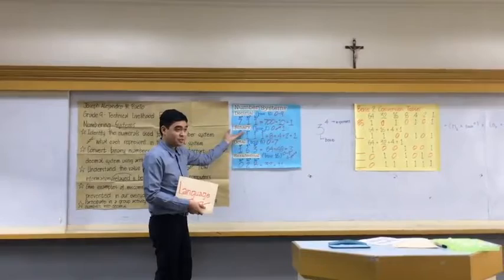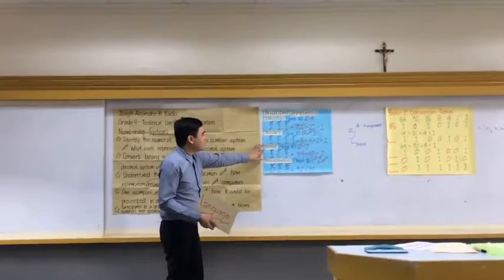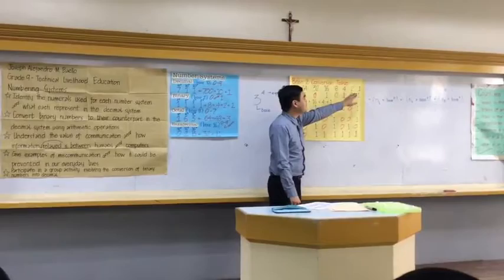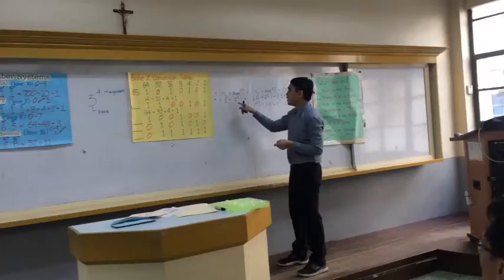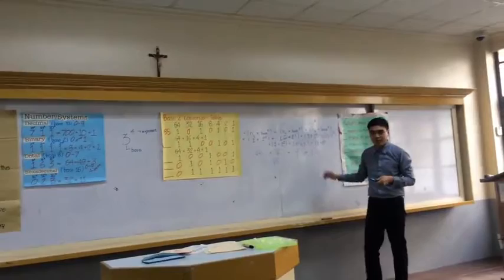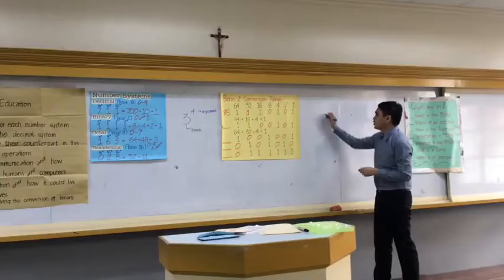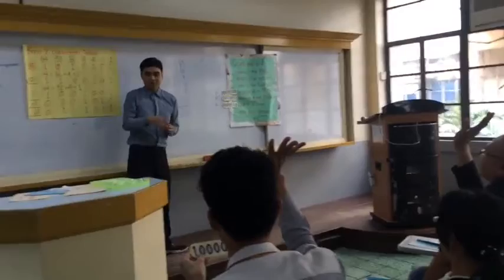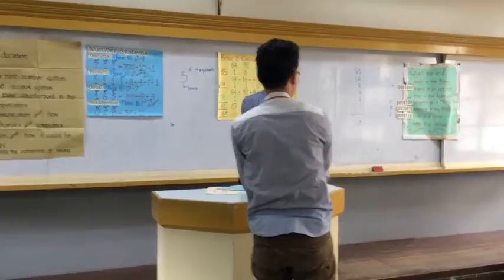Joseph Alejandro M. Baello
Grade 9 TLE: Binary to Decimal Conversion